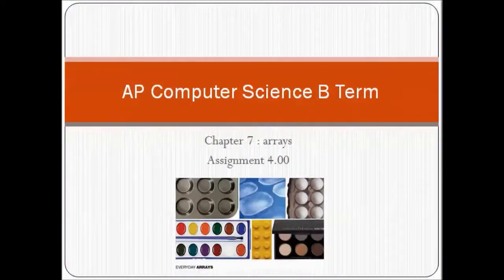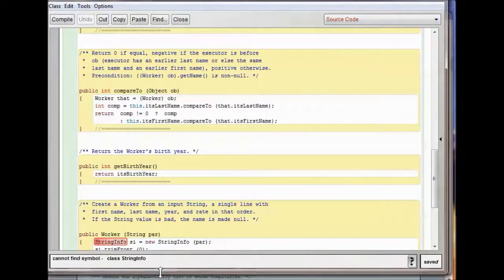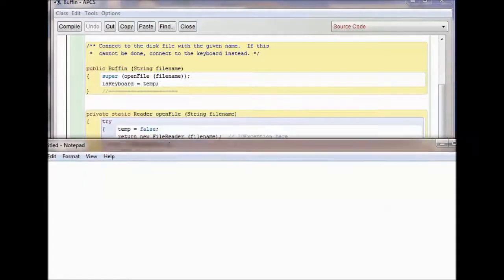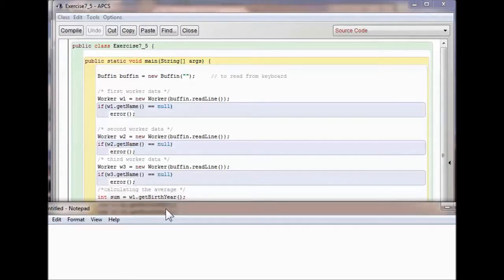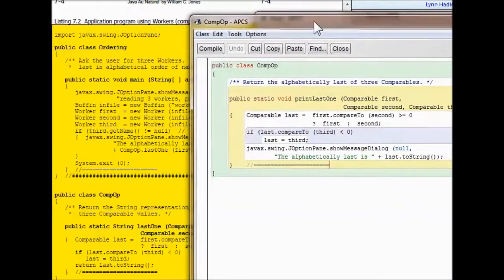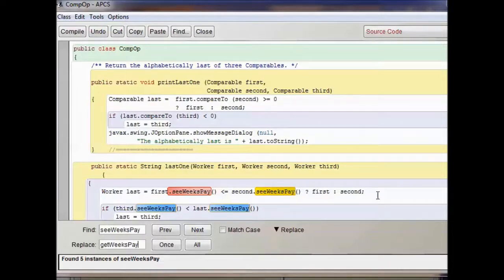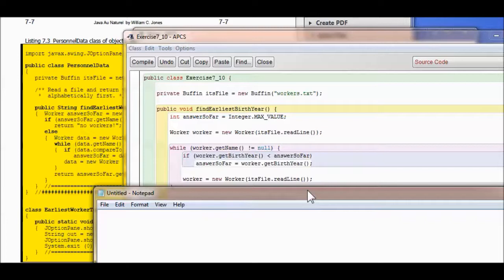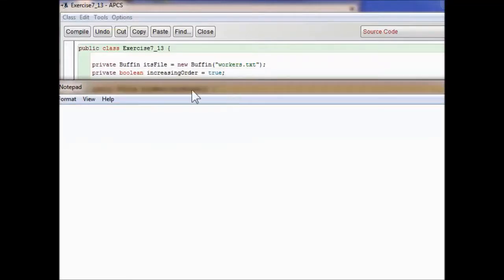B Term AP Computer Science, Assignment 4.00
Agora Charter School TCH500 AP Computer Science B Term assignment 4.00.  Introduction to Arrays, Textbook is Java Au Naturel by William C. Jones.